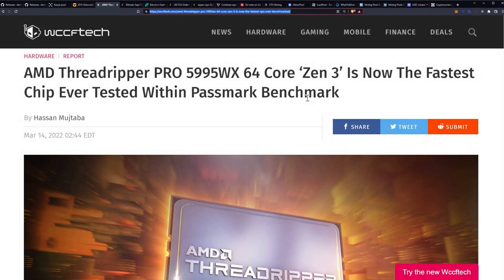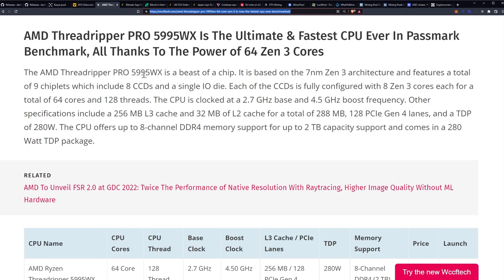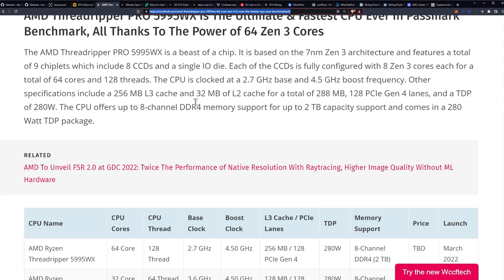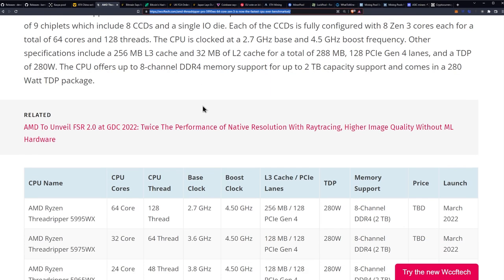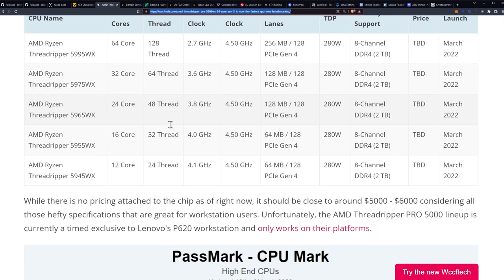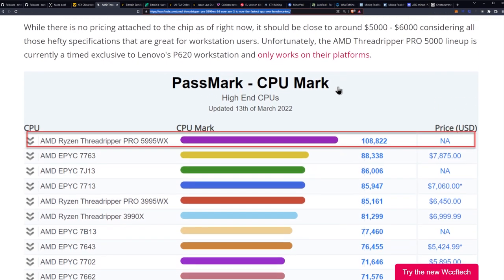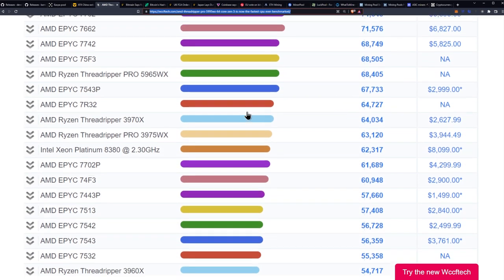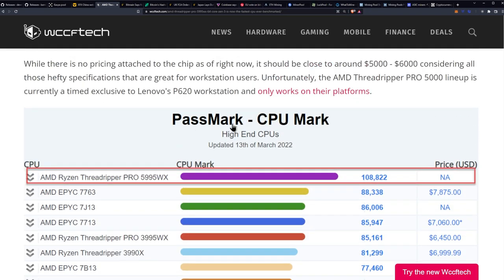The Fastest Production CPU You Can't Buy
AMD Threadripper PRO 5995WX 64 Core ‘Zen 3’ Is Now The Fastest Chip Ever Tested Within Passmark Benchmark